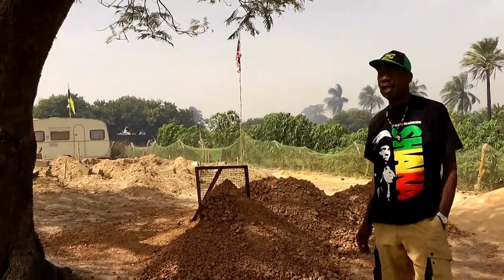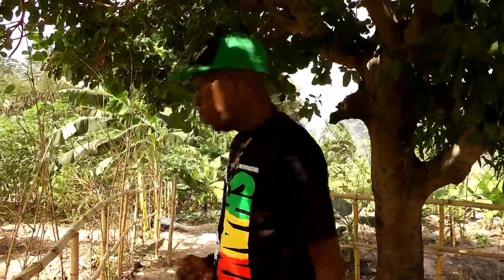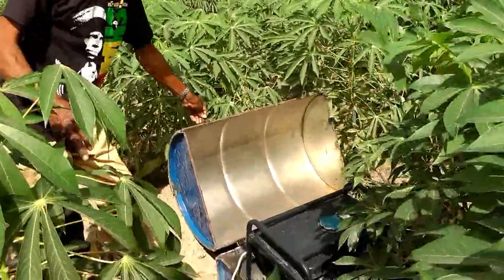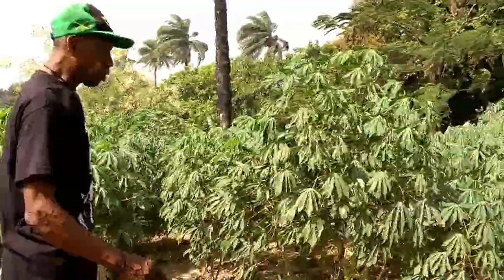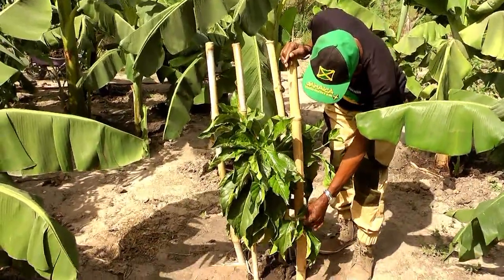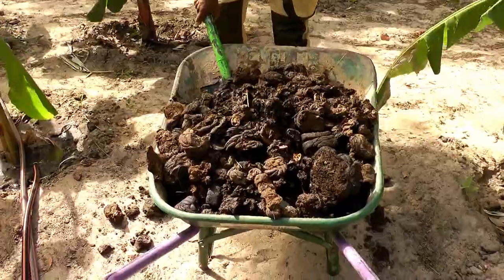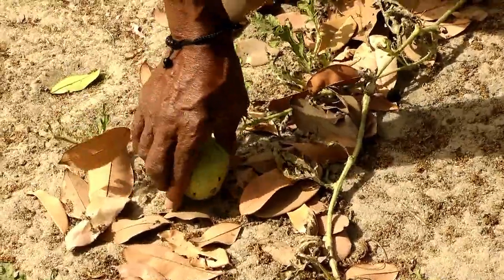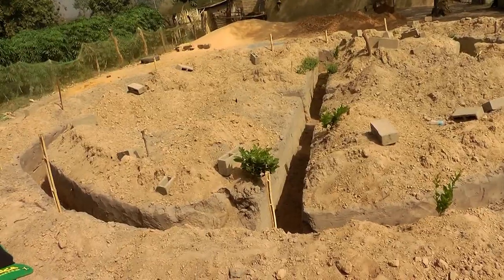Danny King - Our Farm In Africa pt 1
This is part one of a two part short documentary on farming and retiring in Africa.
The first part is presented by Danny and the second part is presented by Danny's partner Patricia who was in the US visiting family when part one was shot. The two parts were shot five months apart and show the productivity and progress of Danny and Patricia's work/life in The Gambia and give us a balanced male and female perspective and some good insights into the possibility and reality of choosing to retire in Mamma Africa... Watch Pt 2 now on 2Ray TV - You Tube